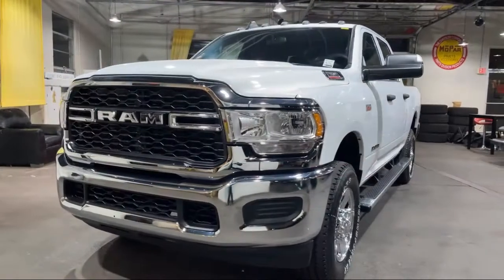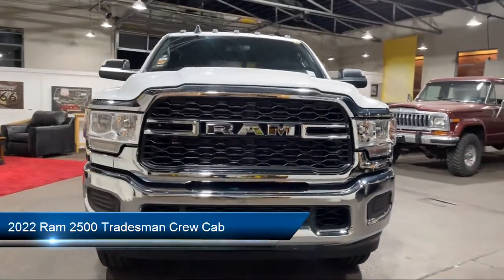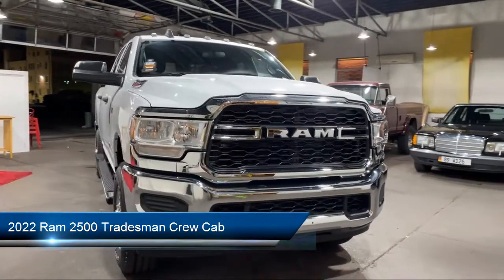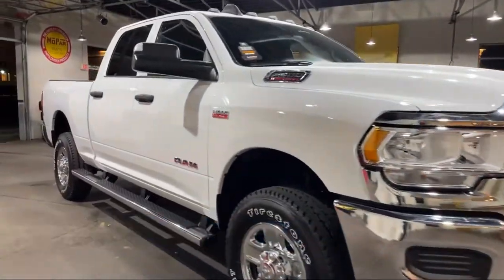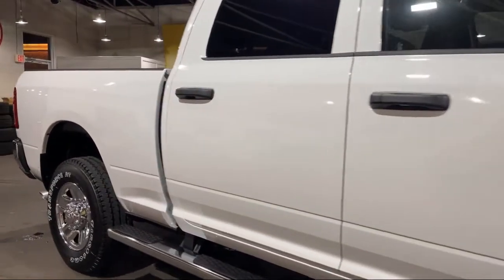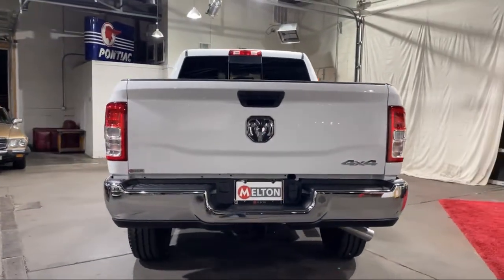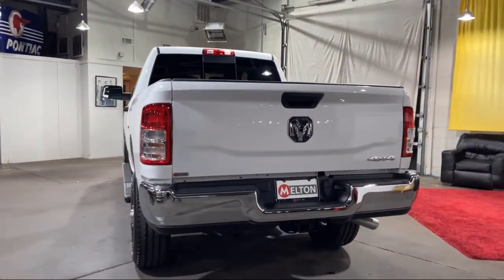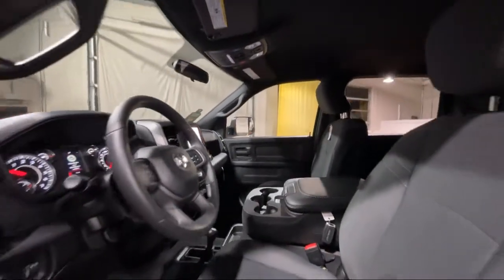2022 Ram 2500 Tradesman Crew Cab Claremore Tulsa Owasso Broken Arrow Bixby Collinsville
2022 Ram 2500 Tradesman Crew Cab Stock Number: 320011 Vin:3C6UR5CJ7NG125676.
Melton Sales New is proudly serving our friends and neighbors in Claremore, Tulsa, Owasso, Broken Arrow, Bixby, and Collinsville. or give us a call at for more information about this or any of our other vehicles.
Melton Sales New
200 N. Lynn Riggs Boulevard